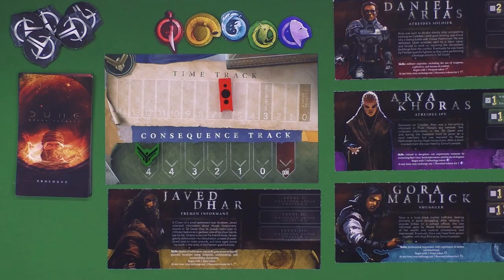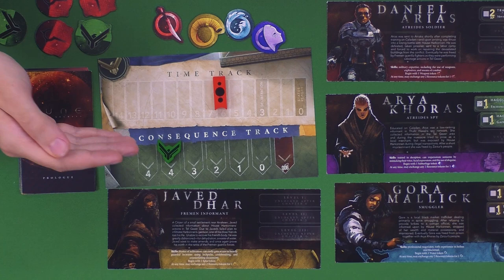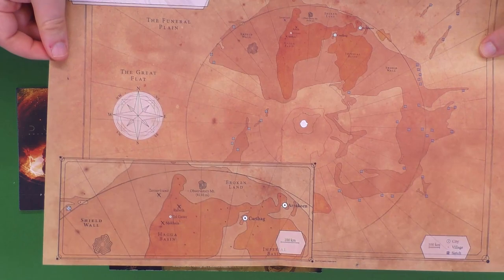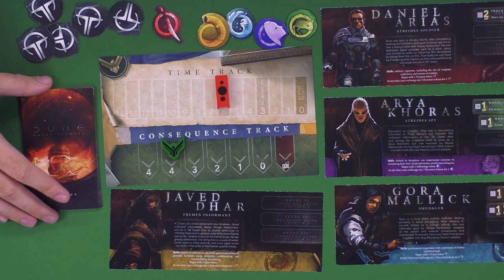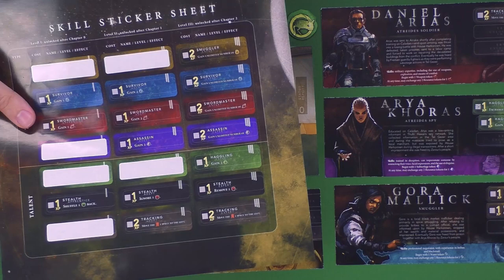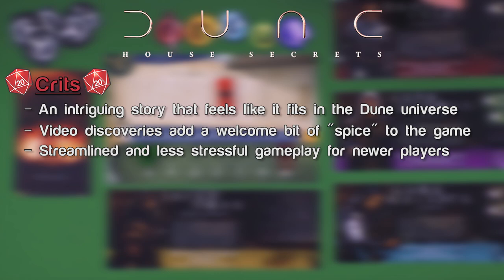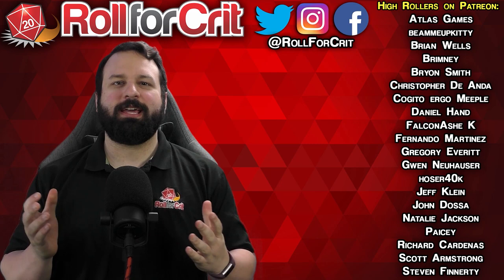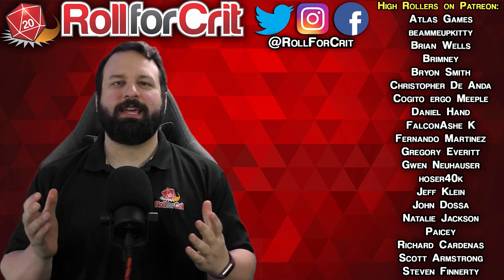Dig Up Arrakis' Mysteries in Dune: House Secrets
Return to the world of Arrakis in Dune: House Secrets! Based on Portal Games' "Detective: A Modern Crime Board Game" system, this game puts you in the shoes of escaped prisoners on the infamous desert planet. Does its story and gameplay live up to the grand stature of the Dune universe?

A copy of Dune: House Secrets was provided to Roll For Crit for the purposes of this video.

Intro 0:00
Explanation 00:55
Review 03:58
Crits and Misses 10:51
Final Thoughts 13:05